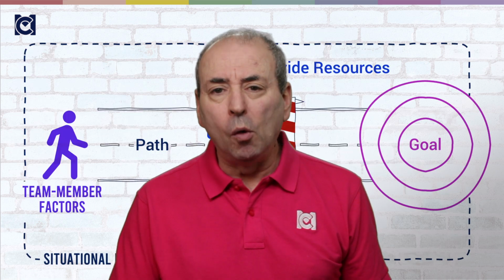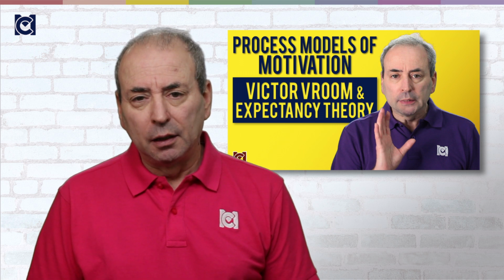Robert House and Path Goal Theory [Situational Leadership]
Path-Goal Theory is a contingency model of leadership. Like other situational leadership models, the approach you take to leading is dependent on the situation. In this case, you look at the people you are leading and the nature of the task.

🏢 Program 3: Managing and Leading Individuals
🏘️ Course 11: Leadership
🏠 Section 3: Situational Leadership

📝 LESSON NOTES
Path Goal Theory was articulated by Robert House in 1971, and then refined with Gary Dessler, in a 1974 article.

Their work was rooted in Victor Vroom’s Expectancy Theory of motivation – Here's a link to that model

House identified four leadership behaviors, that we can select based on two main situational factors:
- Situational Factors
- Team Member Factors

The four types of leadership behavior should be deployed at different times, based on the situational and team member factors;
1. Directive Leadership
2. Supportive Leadership
3. Participative Leadership
4. Achievement-oriented Leadership

🔎 Details below

🗒️ RECOMMENDED EXERCISES
Which of the four Path-Goal Theory leadership behaviors have you used in your own leadership, in the last few weeks? And which have you not used - or under-used. (2 MC CPD Points)
And how can you apply the ideas of path-goal theory to improve your day-to-day leadership from today? (2 MC CPD Points)

📚 RECOMMENDED READING
There are a vast number of Leadership books - perhaps more than on any other management-related topic. And there is also a huge range represented in different lists of the best. This no-doubt reflects the different contexts for leadership.

So, any recommended reading list of leadership books must be particularly subjective. I have chosen those that made me think, and which are of particular value to managerial leaders: not sportspeople, military leaders, or CEOs. In no particular order:

📖 Leaders Eat Last
📖 Start with Why
📖 Humble Leadership
📖 The Leadership Challenge
📖 The New Leaders
📖 Shackleton's Way
📖 Why should Anyone be Led by You
📖 The Habit of Excellence

Each video has two levels of MC CPD points. For this video:
⭐️ If you just watched the video, record 2 MC CPD points
🌟 If you also did all the recommended exercises, score a total of 6 MC CPD points

🔖 CHAPTER MARKERS
00:00 - Path-Goal Theory
00:28 - The Basics of Robert House’s Path-Goal Theory
01:04 - Path-Goal Theory and Vroom’s Expectancy Theory
01:19 - How to get better team results
02:01 - Two factors in the Path-Goal model
02:40 - The four leadership behaviors in the Path-Goal model
02:51 - Directive Leadership
03:18 - Supportive Leadership
03:46 - Participative Leadership
04:13 - Achievement-oriented Leadership
04:40 - Assessment of Path-Goal Theory